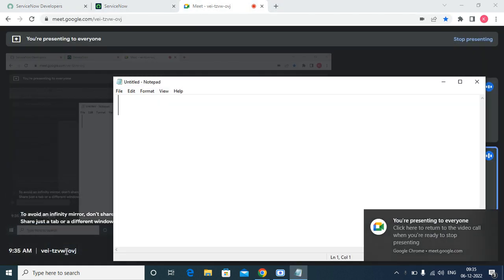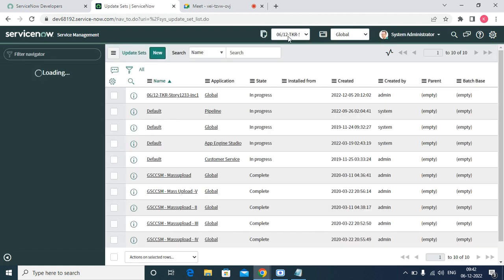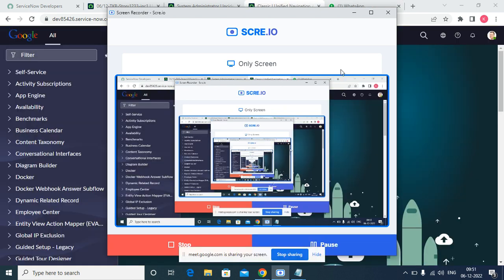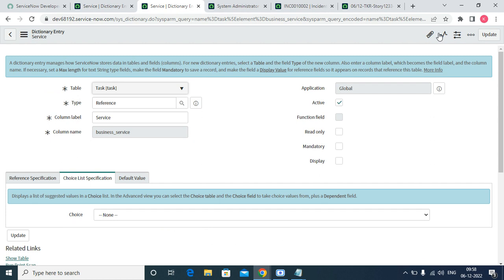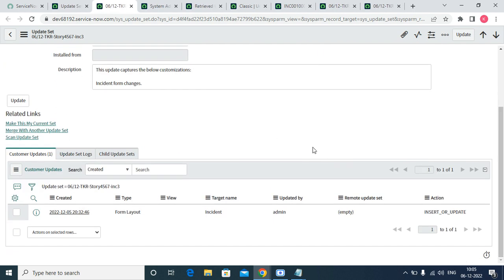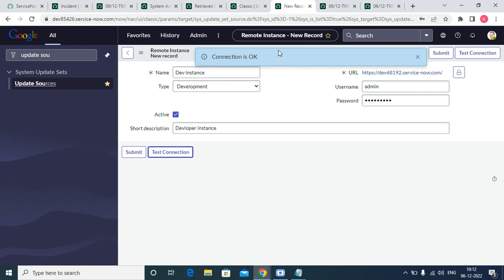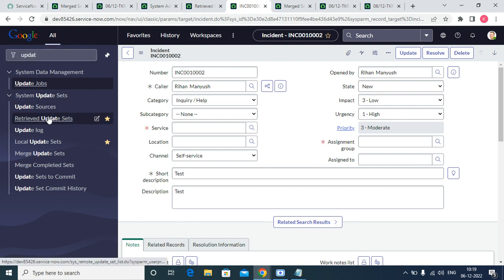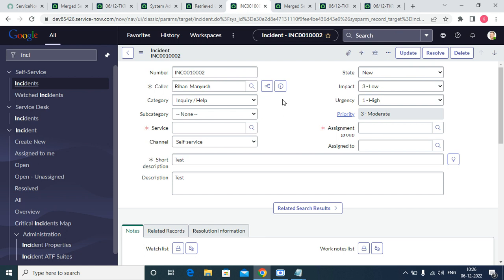ServiceNow Update sets